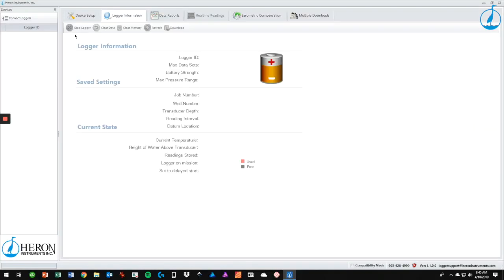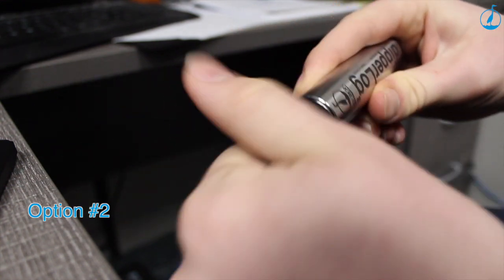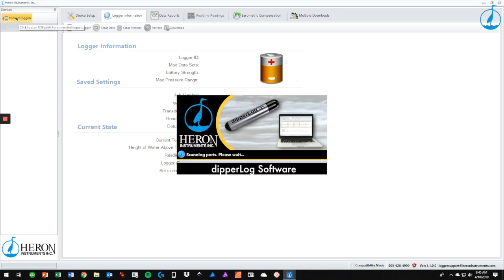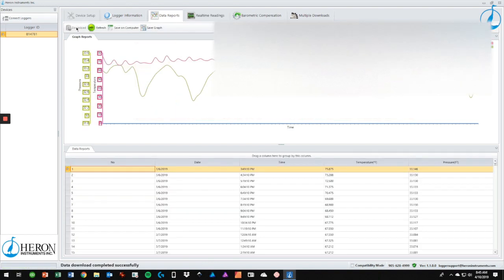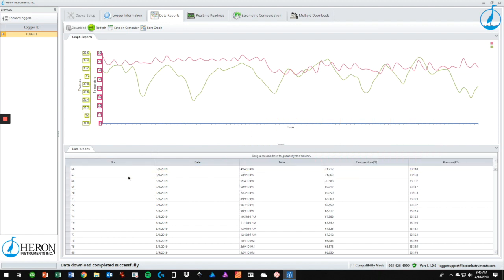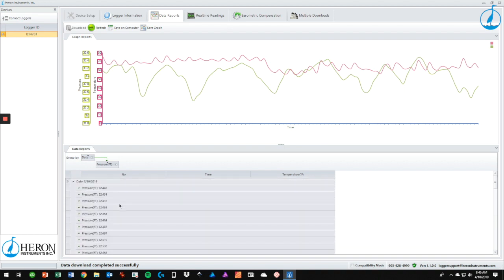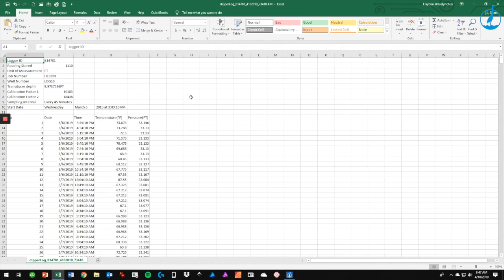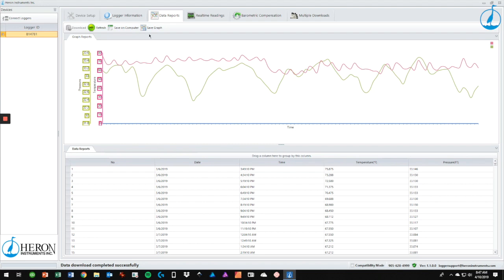How to Download Data from a Heron Instruments dipperLog Groundwater Data Logger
In this video you will learn how to download data from a Heron Instruments dipperLog groundwater data logger
For more information on our lineup of groundwater data logging equipment